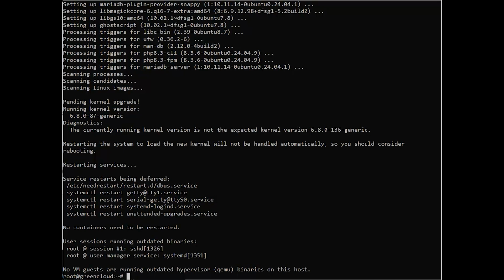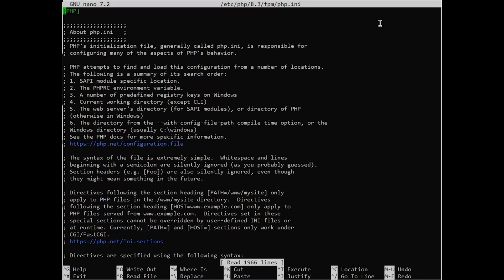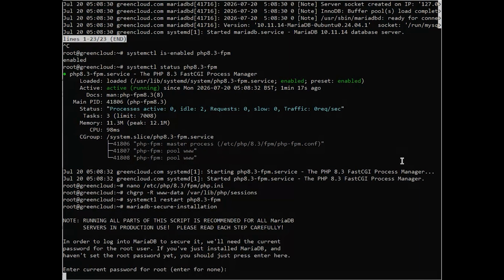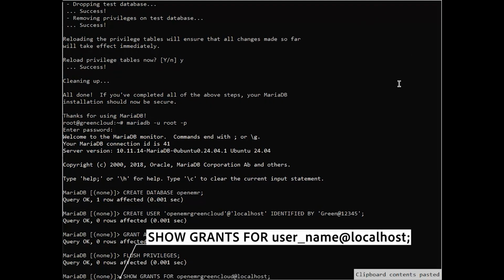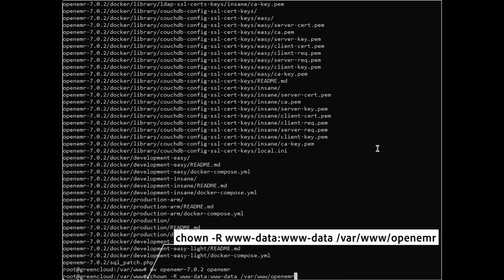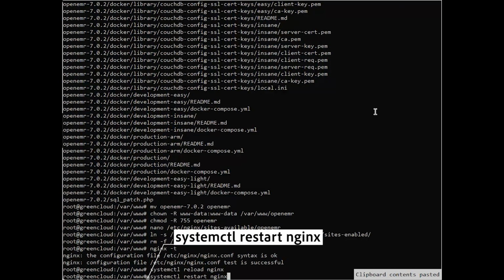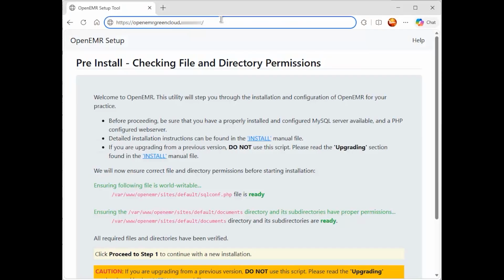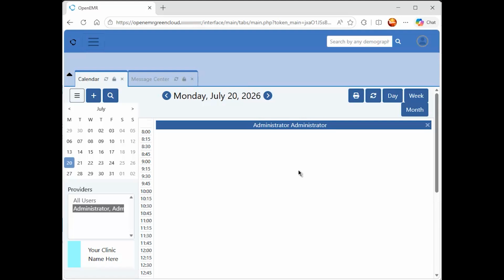How to Install OpenEMR on Ubuntu 24.04 Server | VPS Tutorial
OpenEMR is an open-source health records and medical practice management solution. It is a fully integrated electronic health record and practice management solution, including scheduling, electronic billing, and internationalization support. OpenEMR is ONC certified, which means that OpenEMR meets the standards of the Office of the National Coordinator for Health Information Technology (ONC).

This guide will show you how to install OpenEMR on the Ubuntu 24.04 server with the LEMP Stack (Linux, Nginx, MariaDB, and PHP-FPM). We’ll also show you how to secure OpenEMR with HTTPS from Let’s Encrypt and open HTTP and HTTPS ports via UFW (Uncomplicated Firewall).